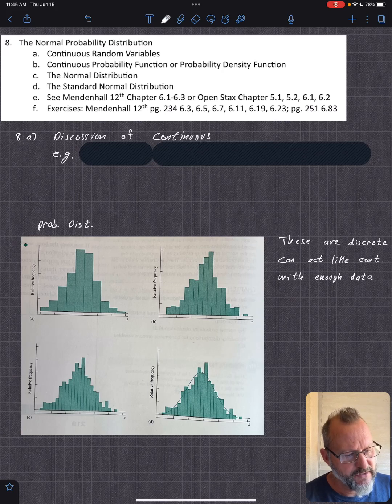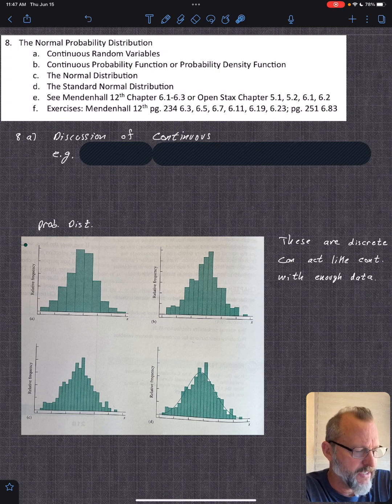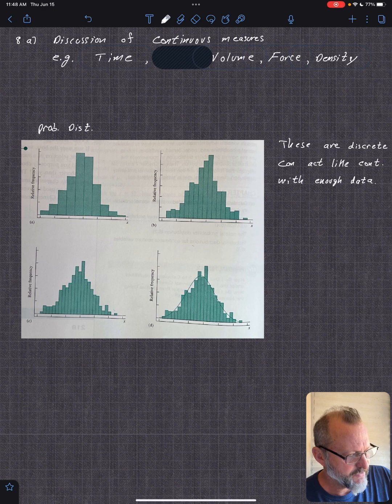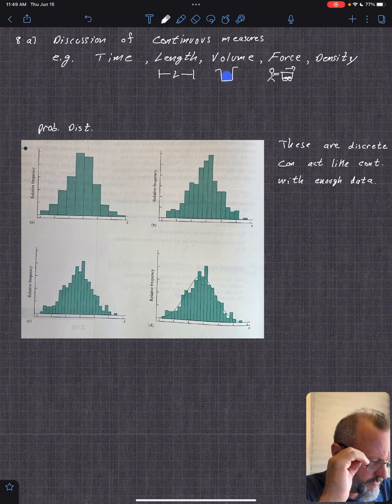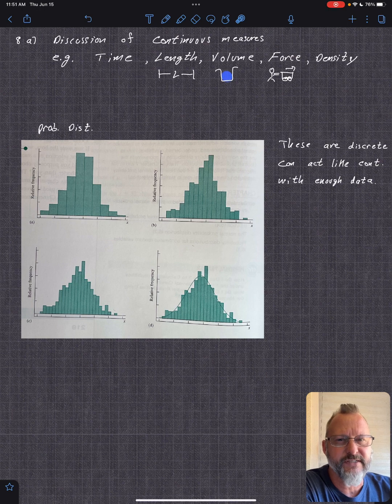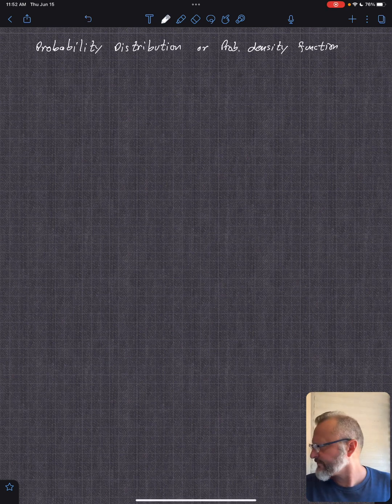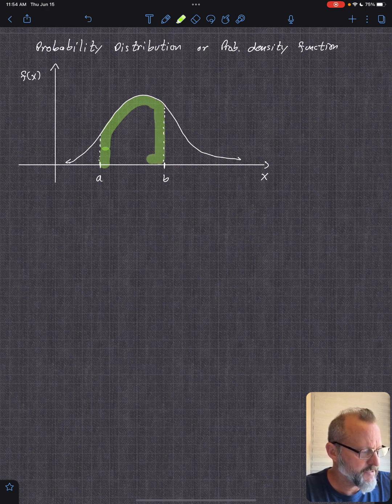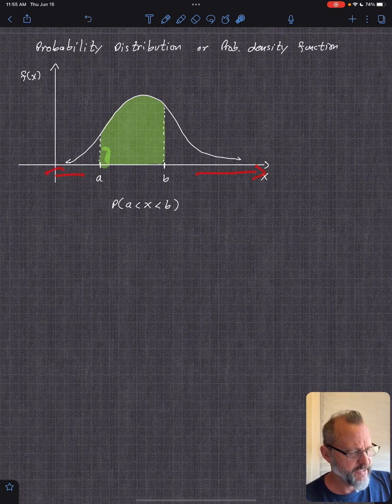Section 8ab Continuous Random Variables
The Normal Probability Distribution
a. Continuous Random Variables
b. Continuous Probability Function or Probability Density Function